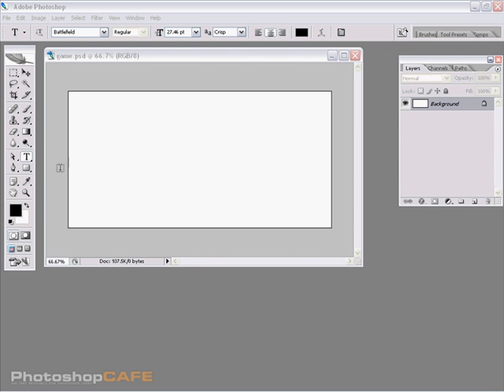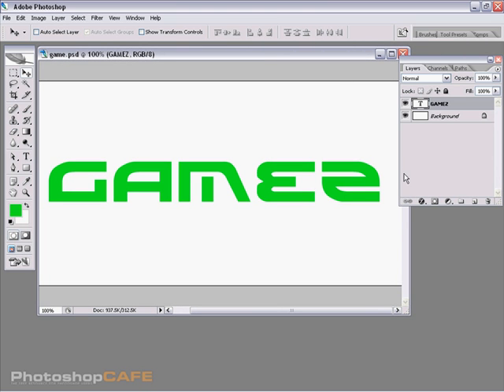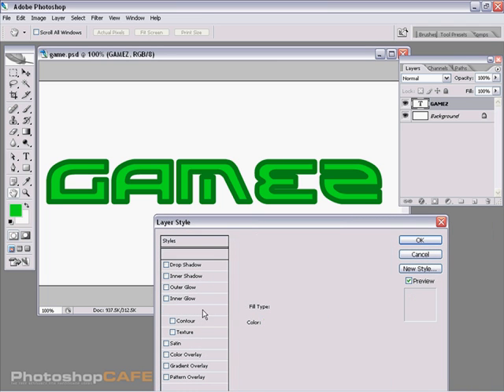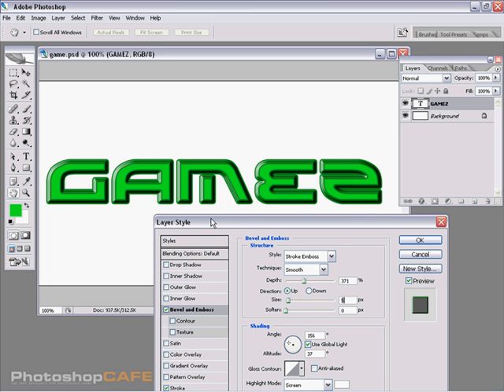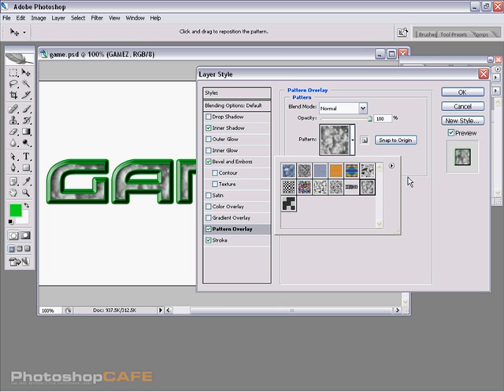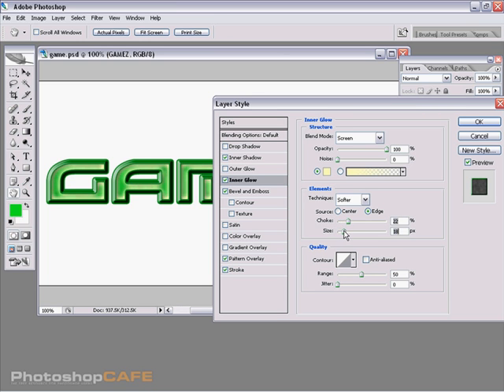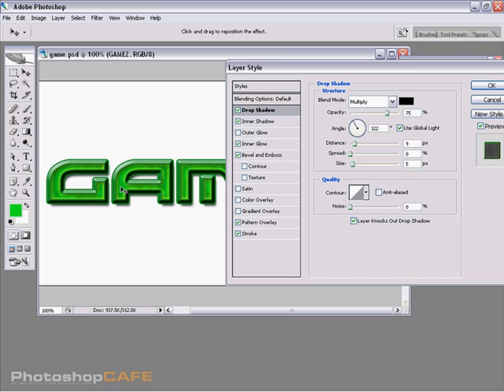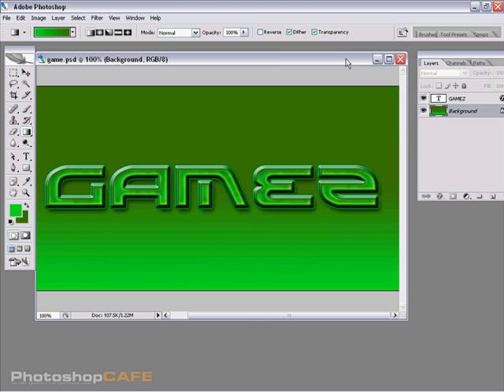Photoshop Video game text effect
Create a plastic/glassy text effect like you would use for the title of a video game or movie, all in Photoshop CS2.